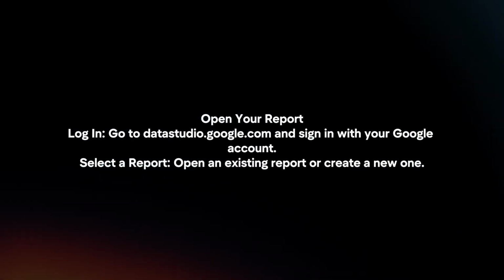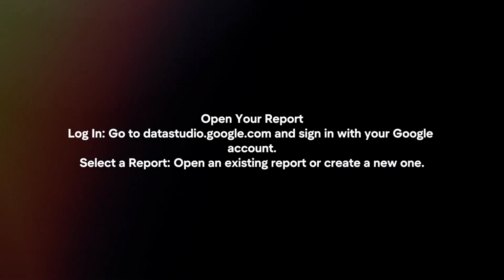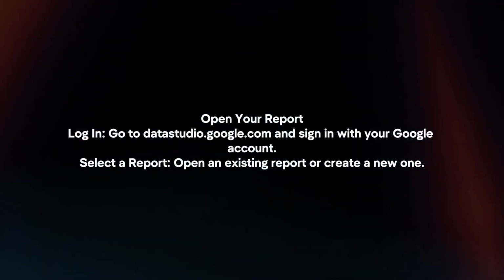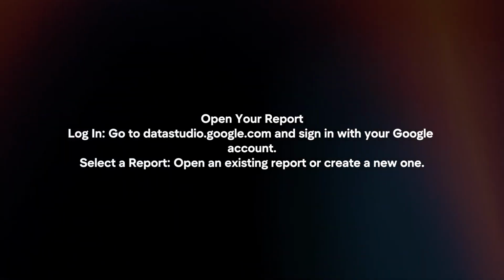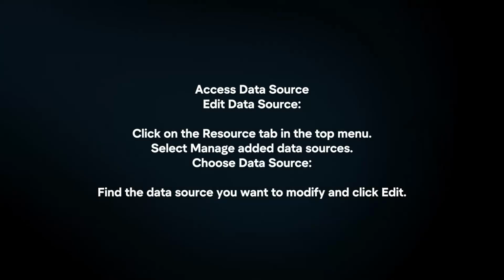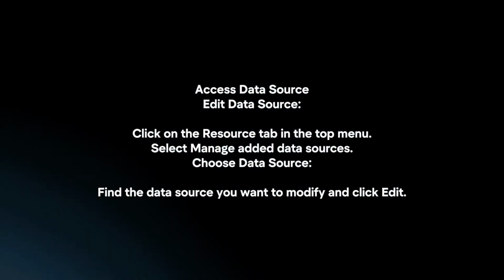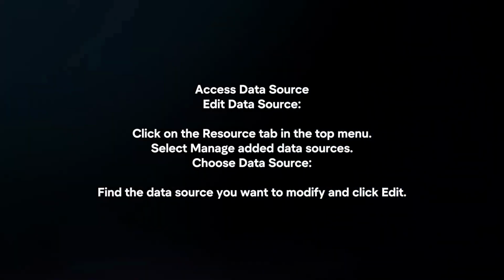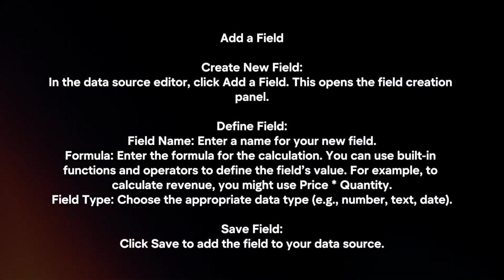How To Add Field In Looker Studio? (2024)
In this video I will explain In this video I will explain How You Can Add Field In Looker Studio In 2024.